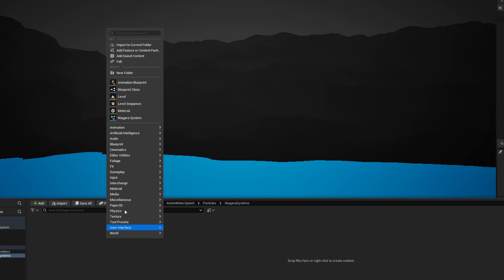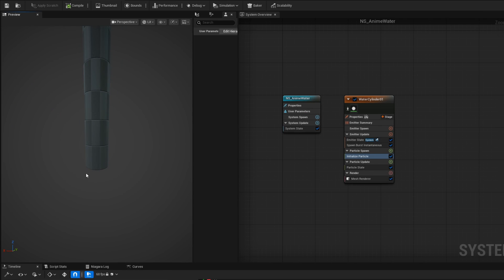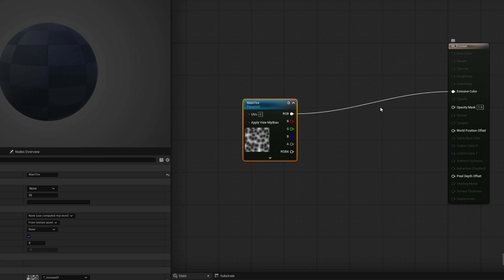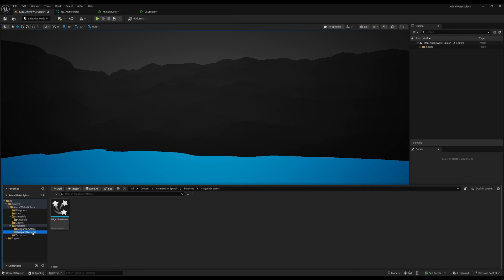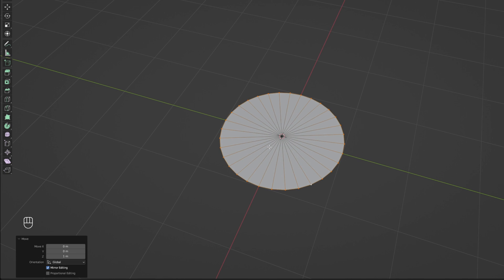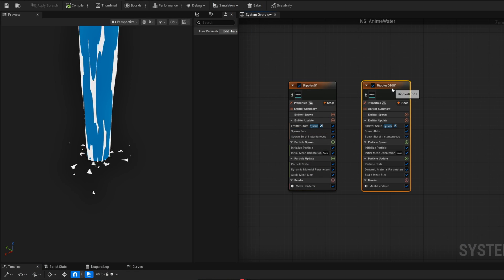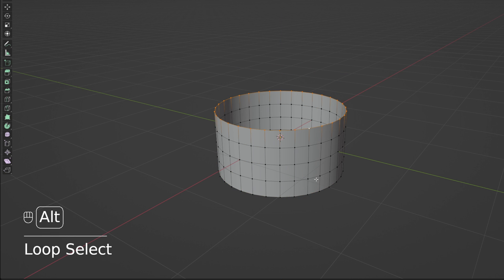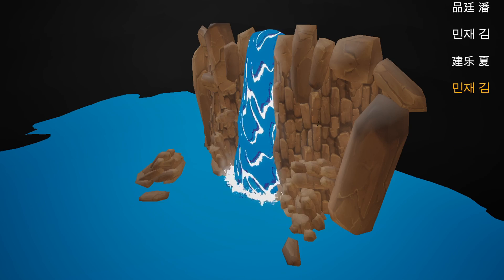Unreal Engine 5 - Anime Waterfall Splash Tutorial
This time let's see how an anime/stylized waterfall can be done in Unreal Engine 5 with Niagara and the Material Editor. Here's the whole process! Enjoy.

00:00 Intro
00:35 Waterfall Cylinder Base Setup
04:38 Waterfall Cylinder Foam Setup
10:26 Waterfall Ripples
15:13 Waterfall Circular Ripples
16:00 Waterfall Bottom Foam
18:13 End Results
18:44 Credits

*Courses*

*VFX Assets Packages*